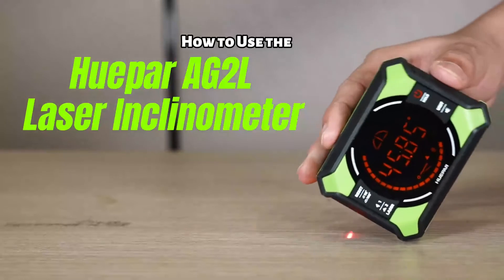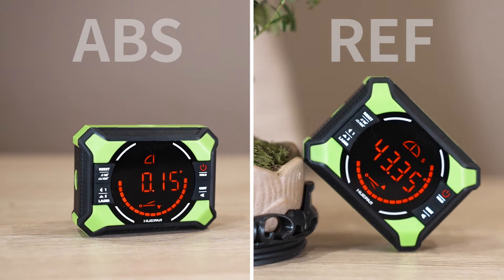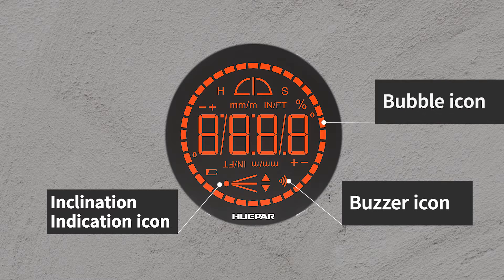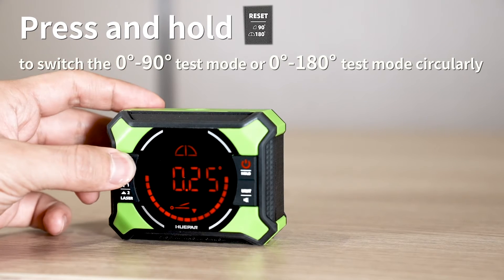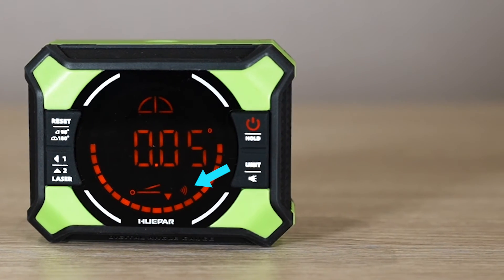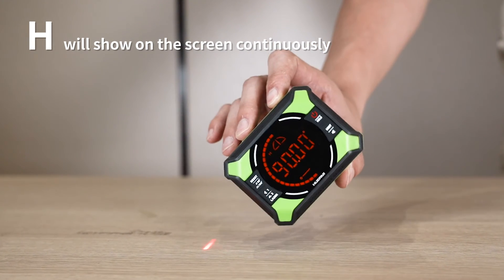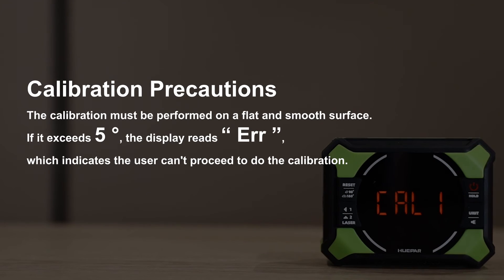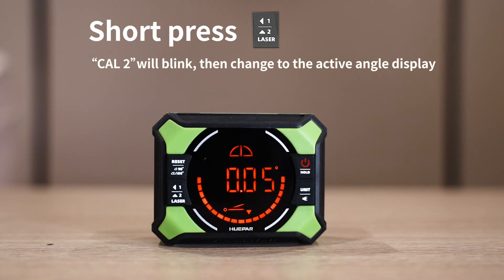How to Use the Huepar AG2L Laser Inclinometer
In this video we will give a brief introduction to the Huepar AG2L laser inclinometer and let you know how to use it.

First of all, let us know the advantages of Huepar AG2L laser inclinometer:

Multifunctional design: integrates a digital level, angle meter, and laser line projector.
Laser line projection: emits horizontal and vertical laser lines for precise marking, with ±1mm/m accuracy.
High-precision measurement: offers 4×90° and 2x180° measurement ranges, with industry-leading resolution and accuracy.
Two measurement modes: ABS for absolute measurement and REF for relative measurement, catering to different needs.
Strong magnetism: features a powerful magnet for secure attachment to ferrous surfaces, with a recessed design and shaped magnet for better grip on pipes.
Durable design: crafted with high-quality materials for impact resistance. Equipped with a 650mAh lithium battery for quick charging.
Electronic bubble tilt display for intuitive understanding of tilt direction and angle.